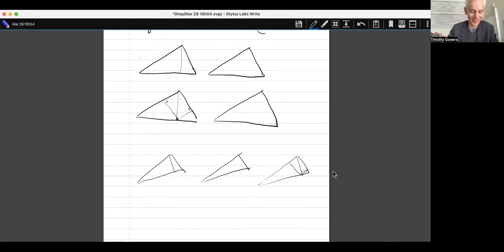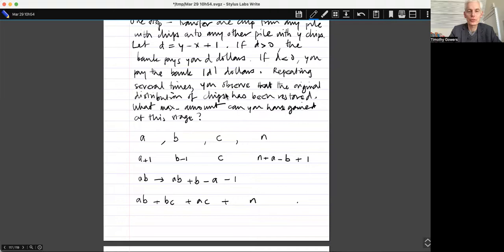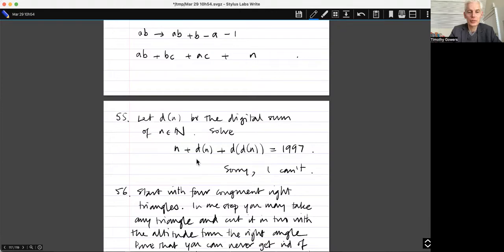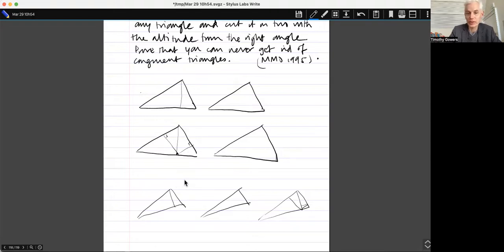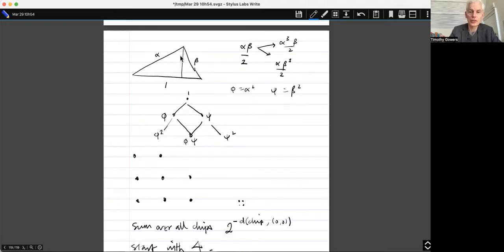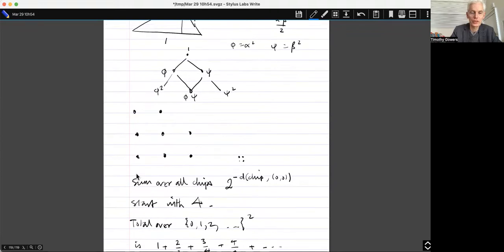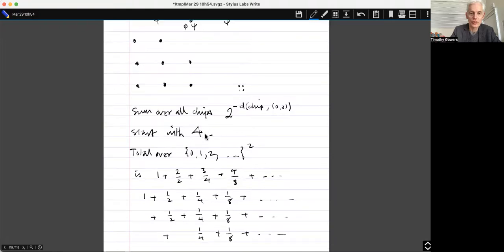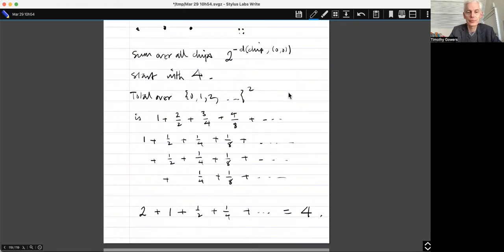29. Invariants problems 54-56.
The solving went well in this video, but unfortunately I made a stupid technical error where I thought I was sharing my screen but in fact wasn't. So what you get is just me talking. After solving the three problems, I realized what I had done, so I went back over the problems discussing quickly a second time the solutions I had come up with, this time with some written material to look at. I leave it to you to decide which bits, if any, you want to watch.

54. Initially we have three piles with a, b, and c chips, respectively. In one step you may transfer one chip from any pile with x chips to any pile with y chips. When you do this you gain d = y - x + 1 dollars. (If d is negative, you still add d to the total amount of money you have.) Repeating this step several times you observe that the original distribution of chips has been restored. What maximum amount can you have gained at this stage?

55. Let d(n) stand for the sum of the digits of n. Solve the equation n + d(n) + d(d(n)) = 1997.

56. Start with four congruent right triangles. In one step you may take any triangle and cut it in two with the altitude from the right angle. Prove that you can never get rid of congruent triangles (MMO 1995).

MMO, I learn from a key at the beginning of the book, stands for Moscow Mathematical Olympiad.

0:00 Introduction and brief further discussion of question 52.
6:53 Question 54.
18:29 Question 55.
20:30 Question 56.
40:38 Screen finally shared -- brief recap of all three problems.